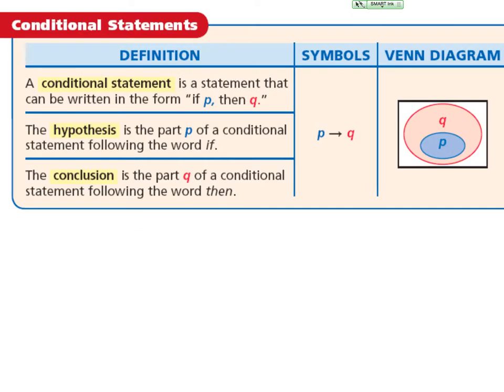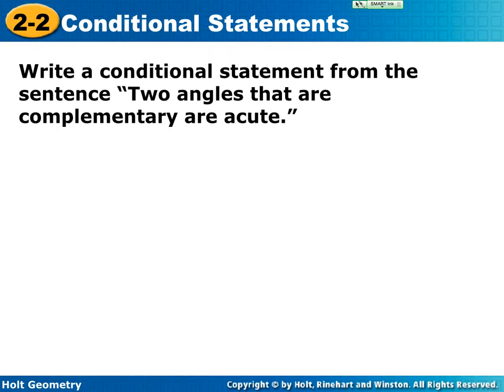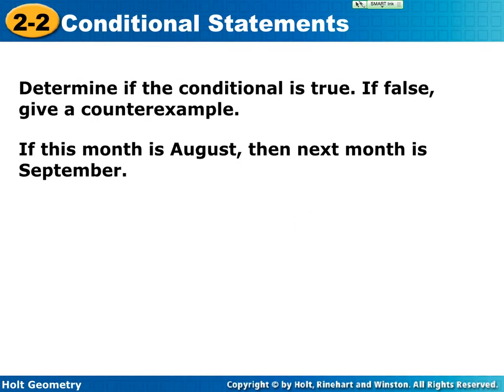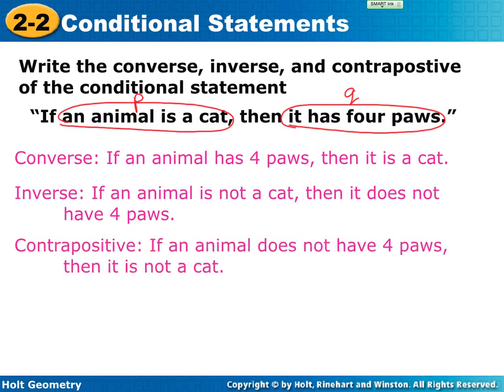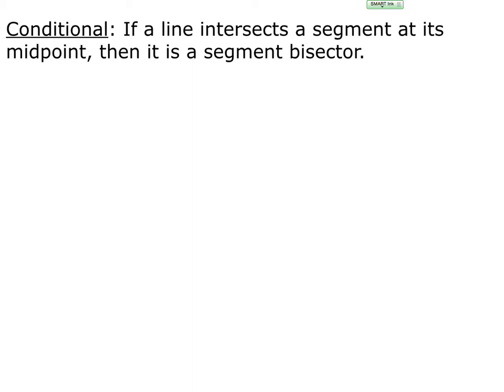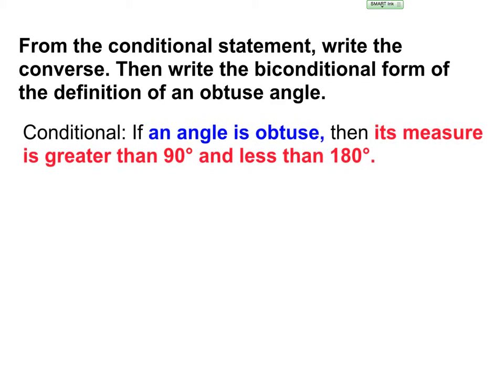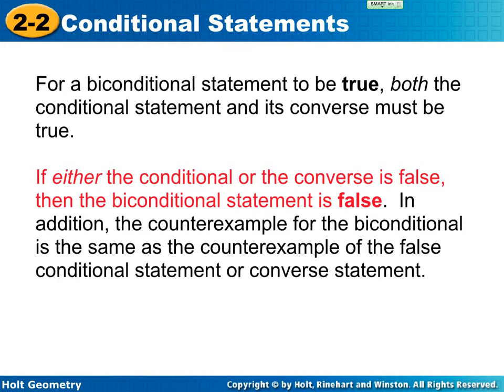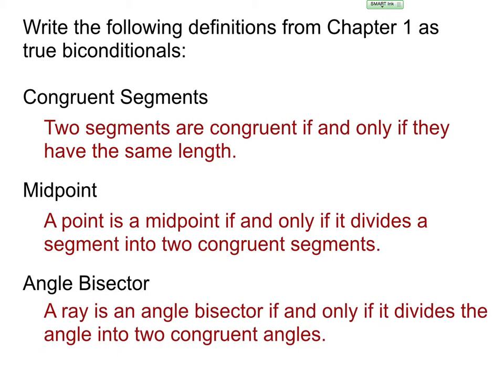Geometry Lessons 2.2&2.4 Conditional Statements